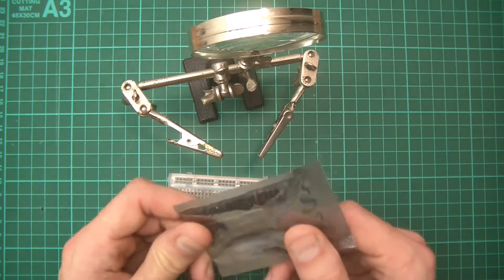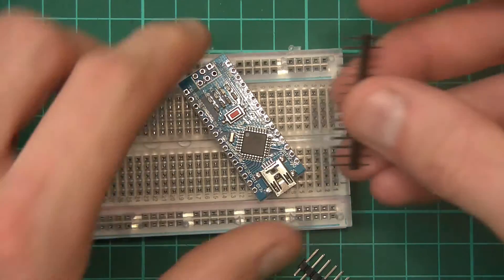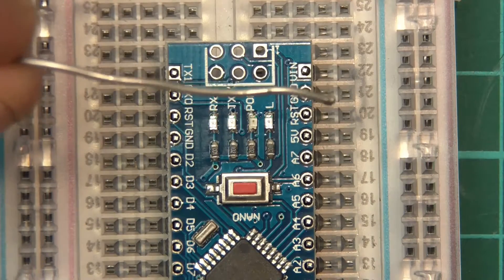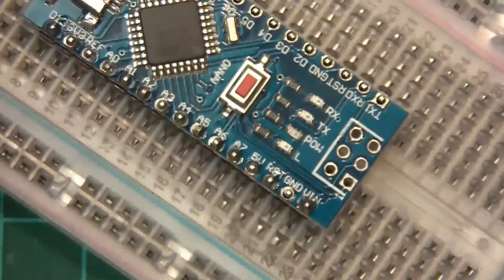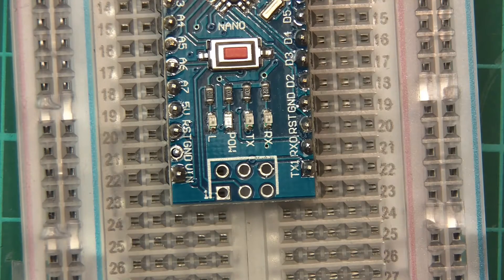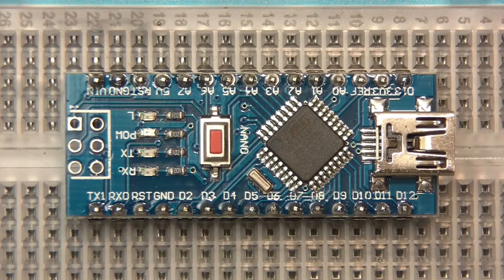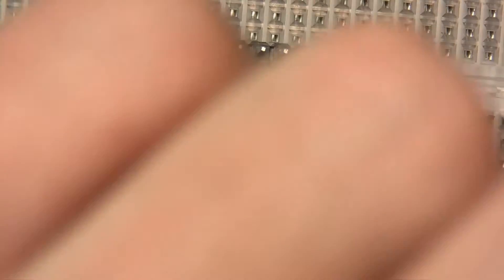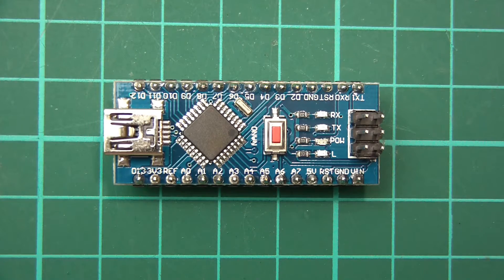Me Soldering up an Arduino Nano!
Just me soldering up a new Arduino Nano!